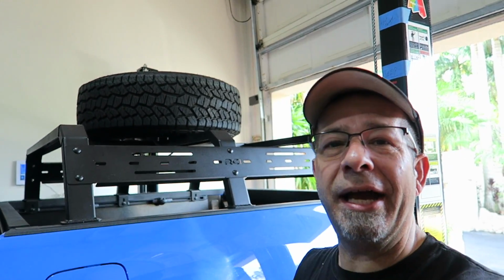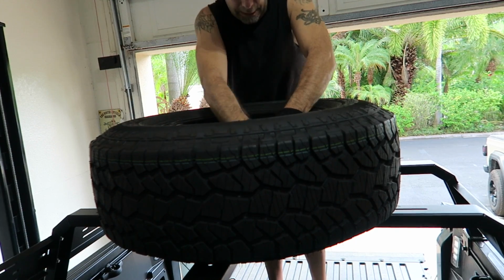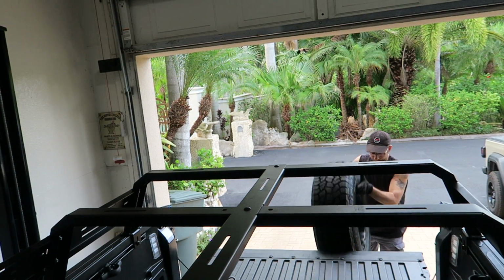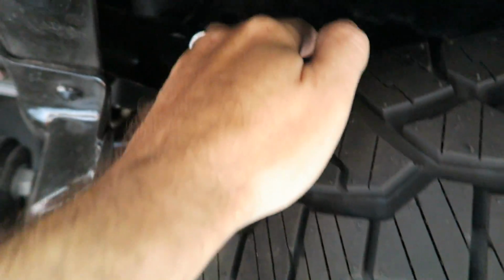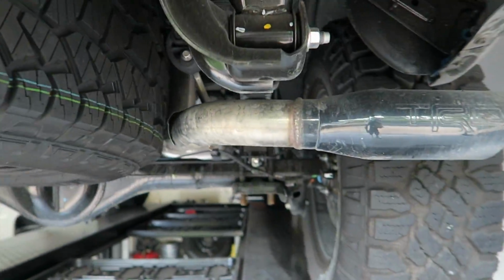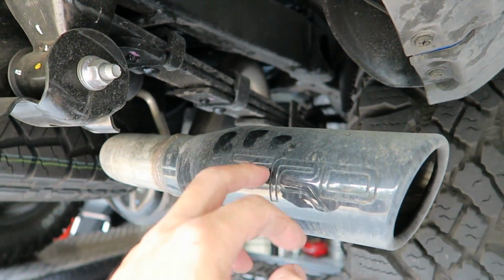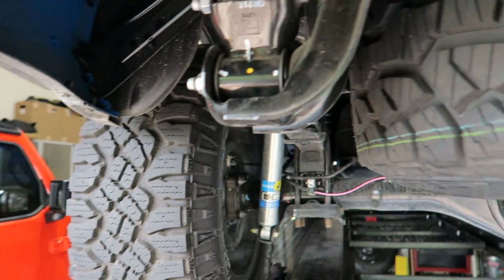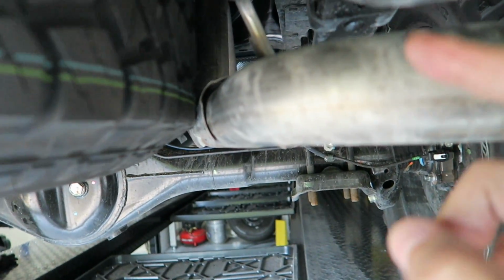RobMotive | Will a 33 Inch Tire Actually Fit Under the Tacoma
Will a 33 Inch Tire Actually Fit Under the Tacoma?  Many of you have told me to put the spare under the Tacoma so it's time to take another look.  Some have suggested that a sledge hammer might be needed!  Let's find out what it takes to fit a 33 inch spare tire under the Tacoma!  What do you think?

POPULAR ITEMS ON THE CHANNEL

JDMCAR Compatible with Tacoma 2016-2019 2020 Center Console Organizer Insert ABS Black Materials Tray, Armrest Box Secondary Storage

Genuine Subaru H631SFJ100 Tweeter Kit

All Sales 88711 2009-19 Toyota Tacoma Demon Bracket

KLTECH 4Pcs Auto Door Clip Panel Trim Removal Tool Kits for Car Dash Radio Audio Installer Pry Tool

ESSENTIAL Car Auto Insurance Registration BLACK Document Wallet Holders 2 Pack - [BUNDLE, 2pcs] - Automobile, Motorcycle, Truck, Trailer Vinyl ID Holder & Visor Storage - Strong Closure On Each - Necessary in Every Vehicle - 2 Pack Set

EDBETOS Glove Box Organizer for Toyota Tacoma 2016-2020 - Tacoma Insert Accessories

Drop Stop - The Original Patented Car Seat Gap Filler (AS SEEN ON Shark Tank) - Set of 2

TOYOTA Genuine Accessories PT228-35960-HP Receiver Tube Hitch Plug

JKCOVER Center Console Accessory Organizer Compatible with Toyota Tacoma 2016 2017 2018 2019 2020, ABS Material Armrest Box Insert Tray

Toyota Accessories PT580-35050-SB Bed Mat for Short Bed Tacoma Models

HEY KAULOR 5 Pcs Metal Car Wheel Tire Valve Stem Caps for Toyota TRD Fj Cruiser, Supercharger, Tundra, Tacoma, 4runner,Yaris,Camry Highlander Avalon with Key Chain Logo Styling Decoration Accessories

Rust-Oleum, Black 248914 Truck Bed Coating Spray, 15 oz, 15-Ounce

1pcs Black TRD Keychain Rope Strap Weave Keyring

Redline Tuning 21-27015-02 Hood QuickLIFT PLUS System Compatible with Toyota Tacoma 2016+ (All Black Components, 4 year warranty)

2 New Kicker 43DSC69304 D-Series 6x9 360 Watt 3-Way Car Audio Coaxial Speakers

Raptor Style Tail Lights Fits 2016+ Toyota Tacoma

My Tacoma Lift On The FRONT:
(Commissions Earned)
ReadyLift 69-5531 SST Lift Kit w/Shocks 3 in. Front/2 in. Rear Lift w/Bilstein Shocks SST Lift Kit w/Shocks

Bilstein 24186728 Rear Shock Absorber for Tacoma